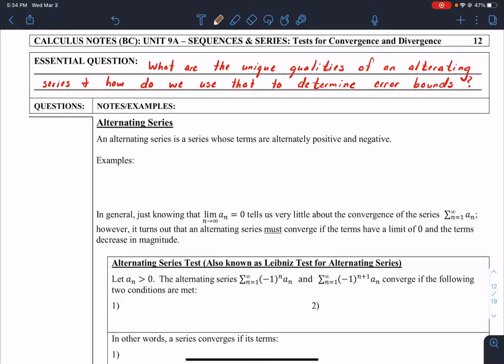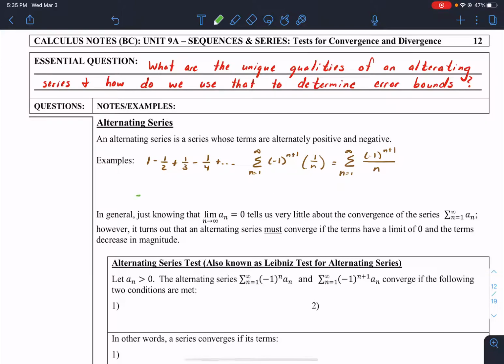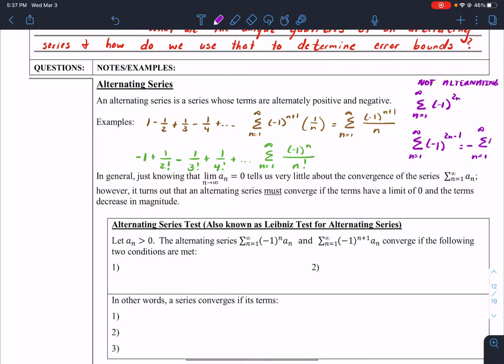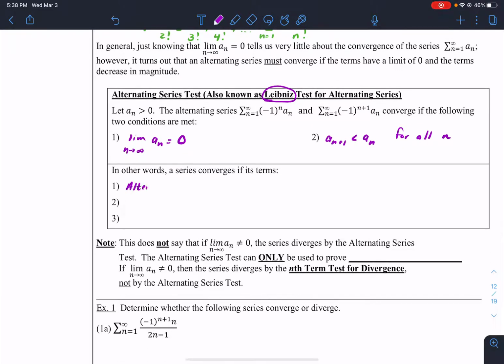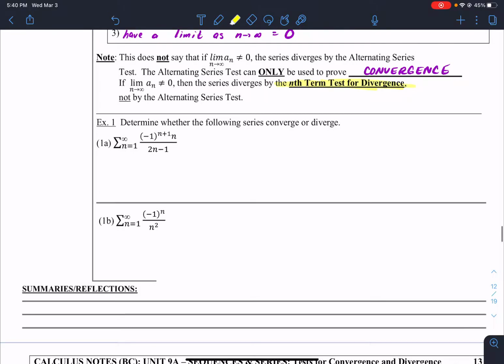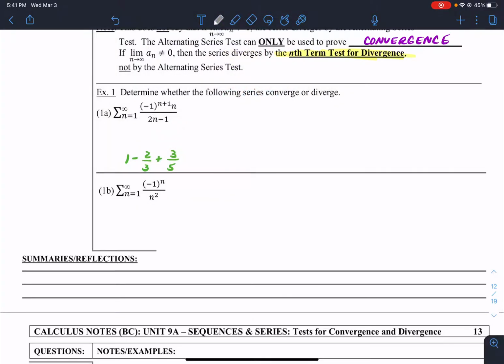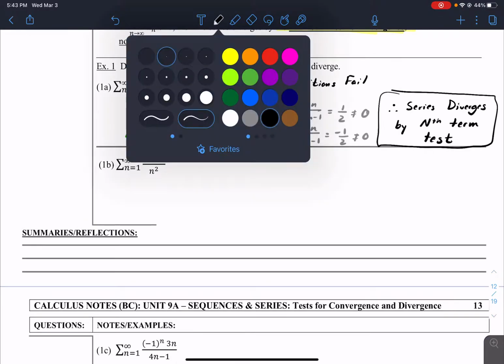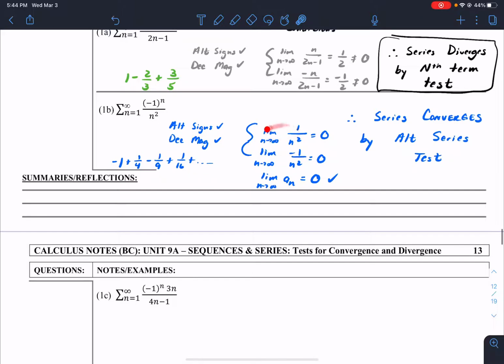Sim CALC Series Convergence Tests: Alternating Series Test-Intro (Video 1)